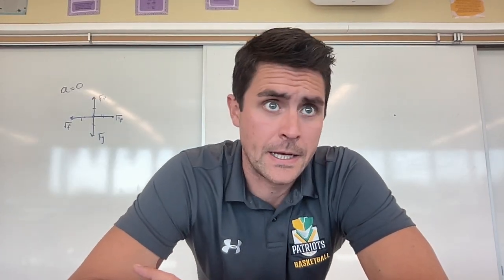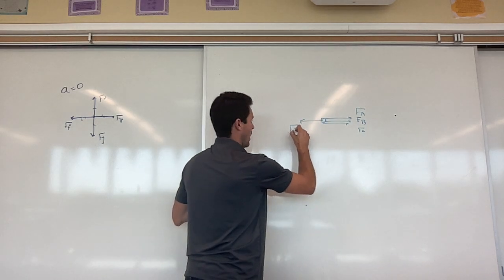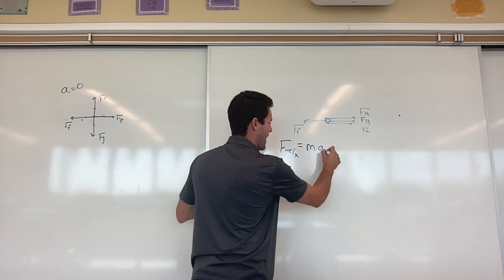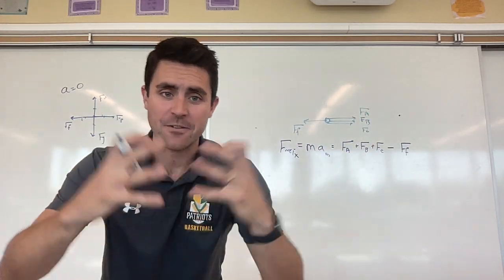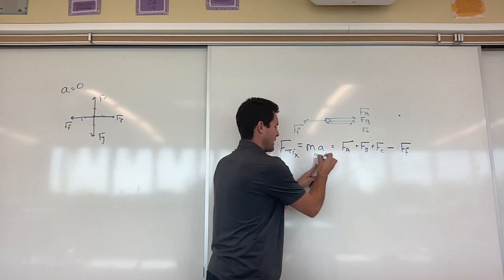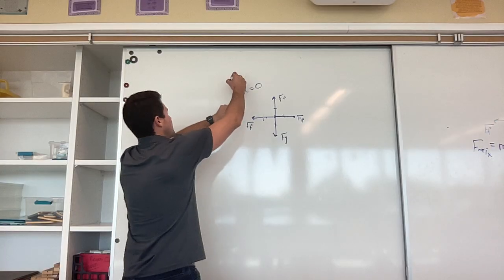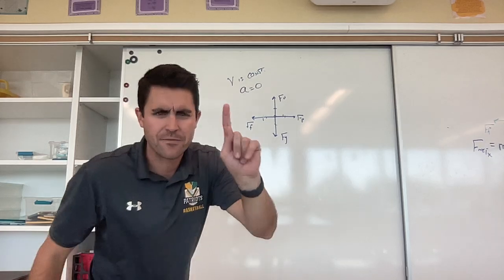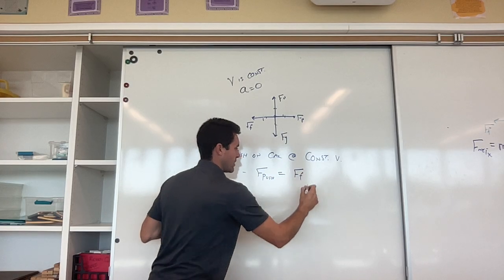Car Push Lab Procedure